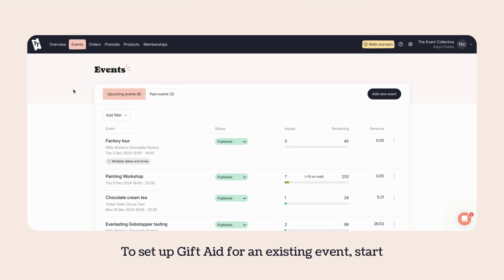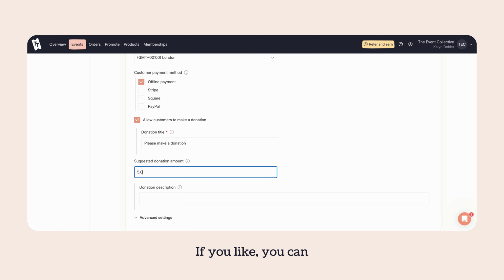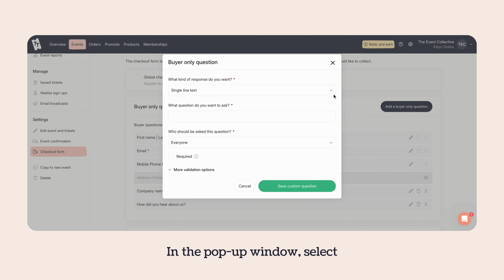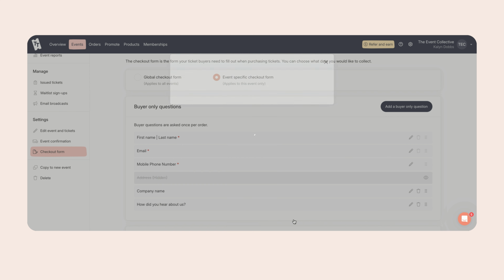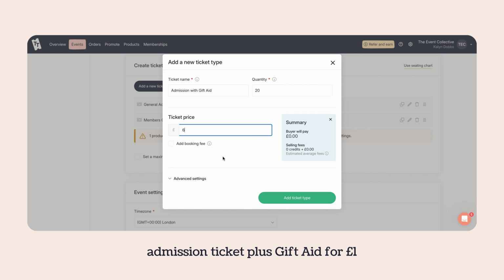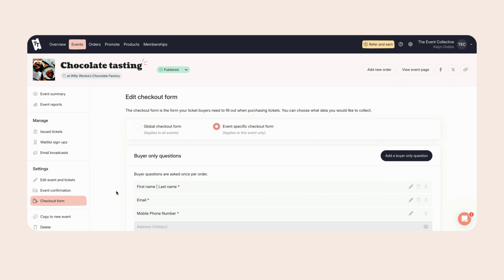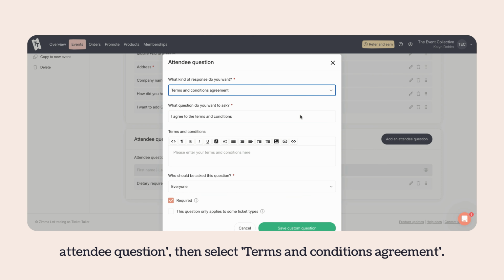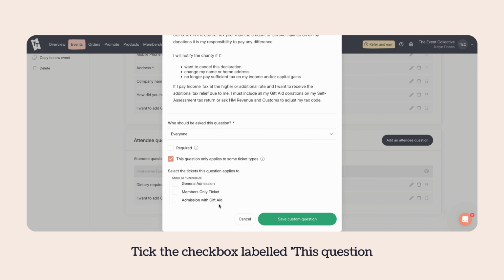How to accept Gift Aid with your event or attraction tickets on Ticket Tailor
Gift Aid is a no-brainer if you're selling entry to a charitable attraction in the UK. It's really easy to add a Gift Aid declaration to your online tickets when using Ticket Tailor to sell tickets online.